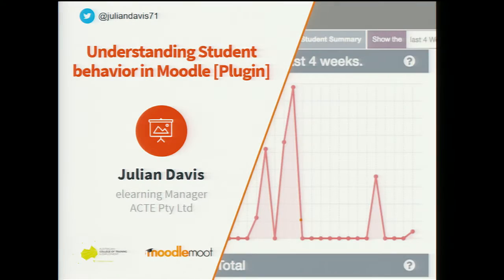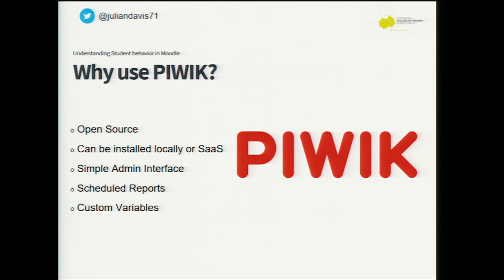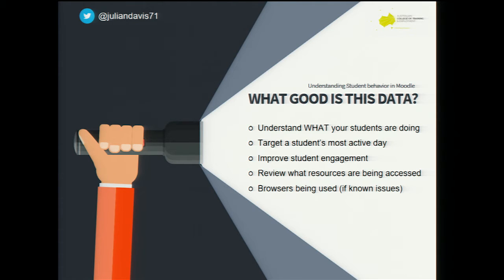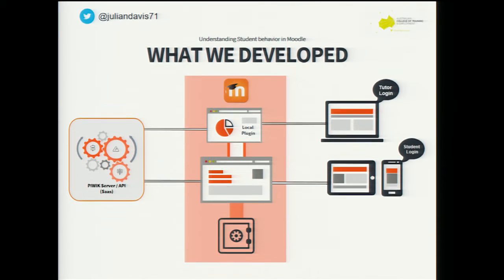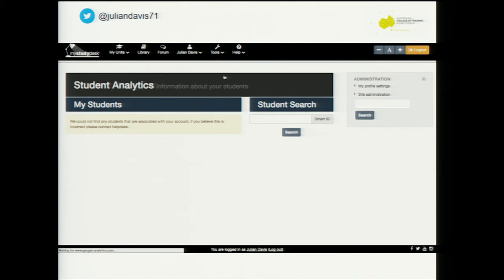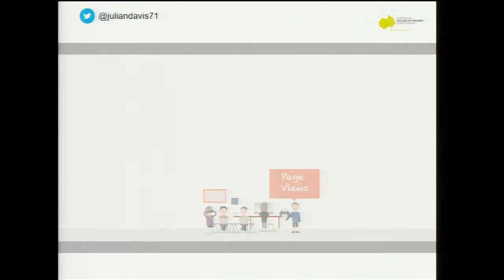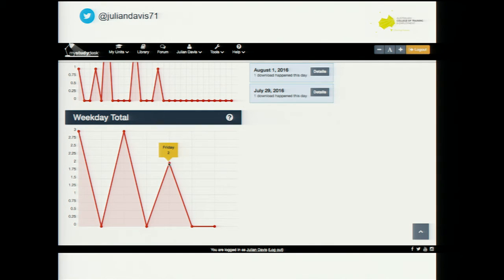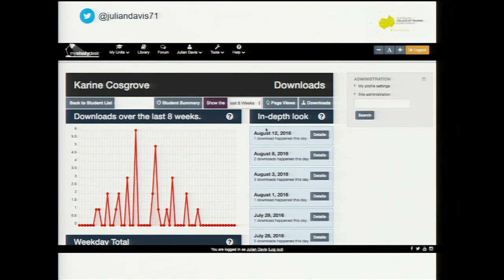MoodleMoot Australia 2016: Understanding Student behavior in Moodle by Julian Davis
Julian Davis is the eLearning Manager and Educational Technologist for ACTE. The driving force of the vision to use varying technologies to enhance adult learning, improving retention and progression.